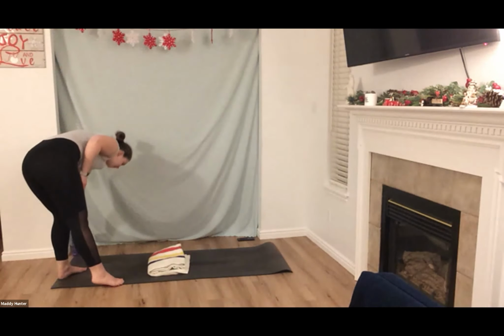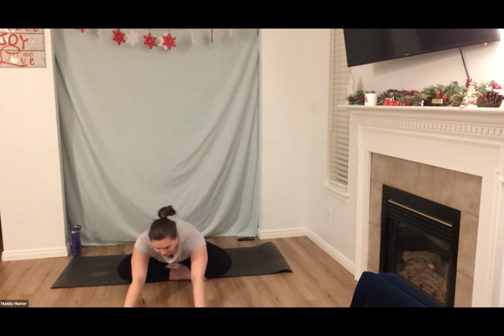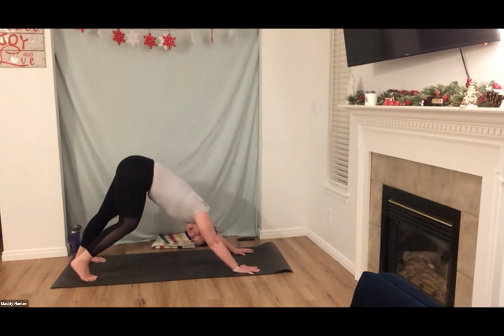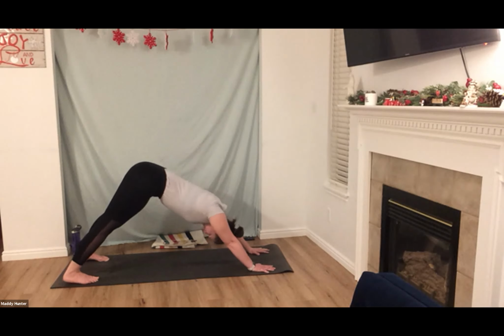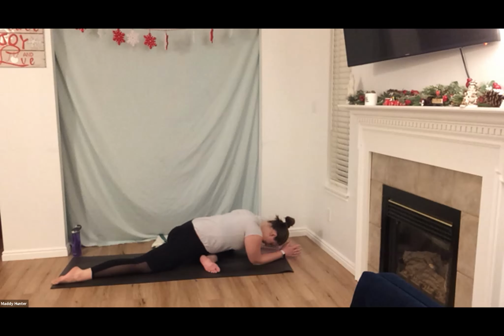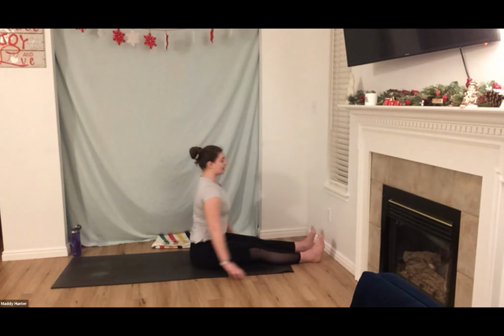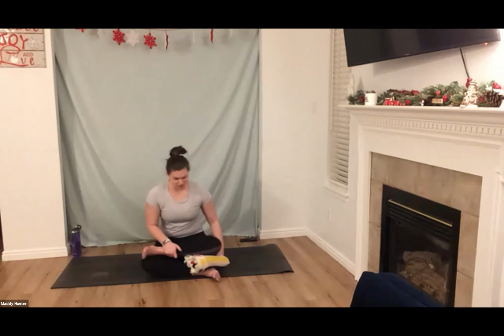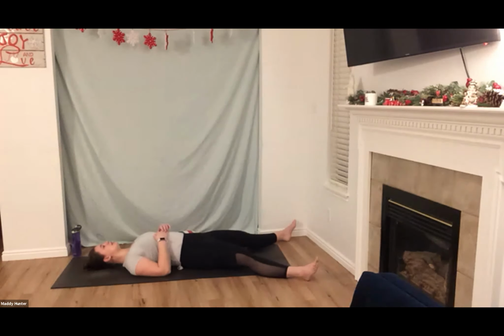Yoga Session 7